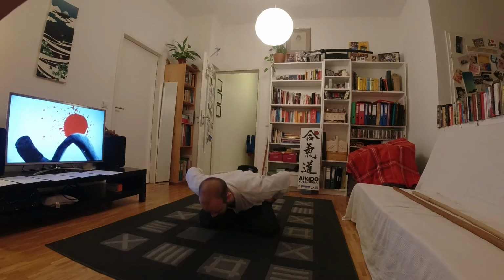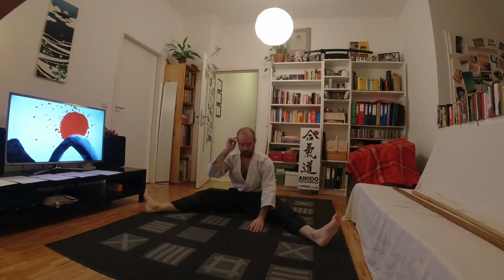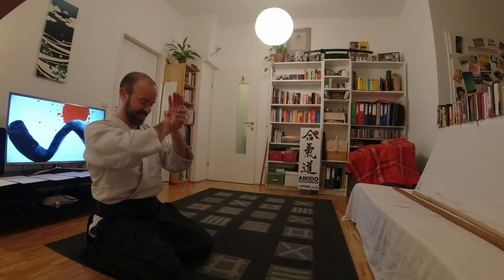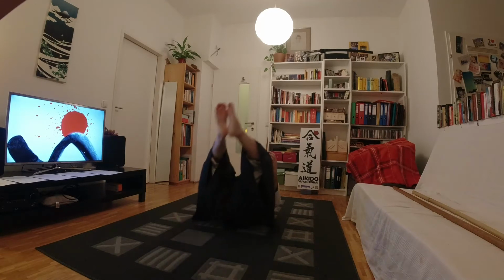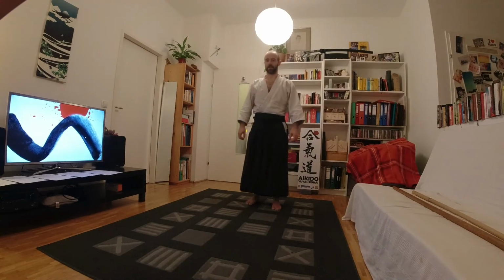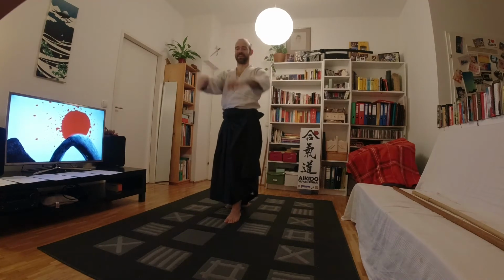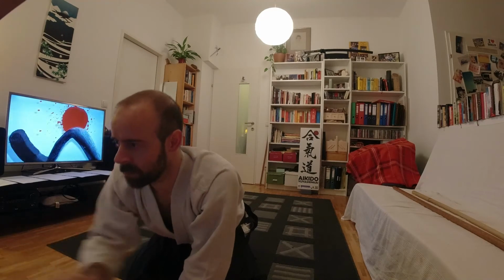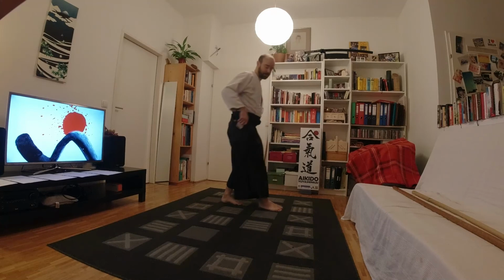Whole "Aikido virtual & live" online (no. 4): taiso, ikkyo undo, kokyu-ryoku II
Another session of "Aikido virtual & live": This time we did a lot of Aiki-taiso and breathing exercises as well as some exercises for center and balance, kokyu-ryoku and ikkyo undo.